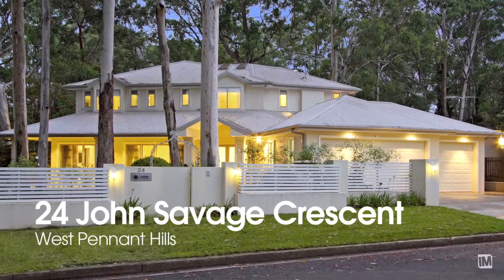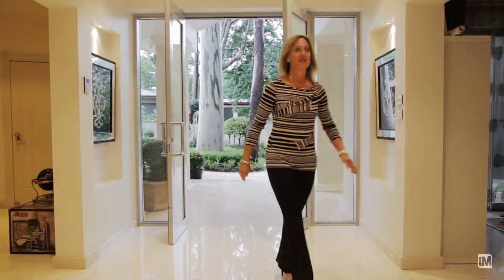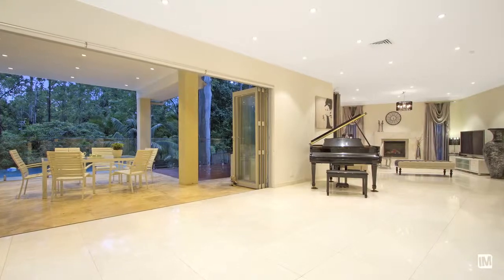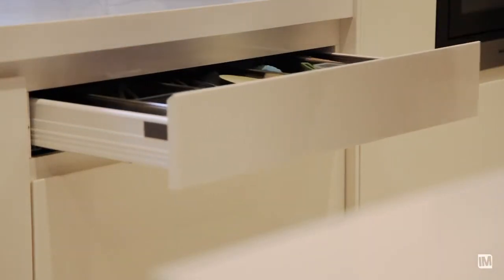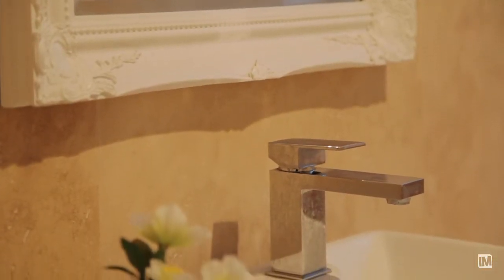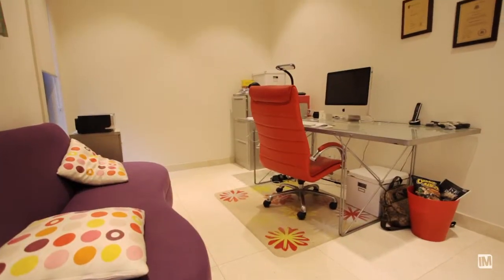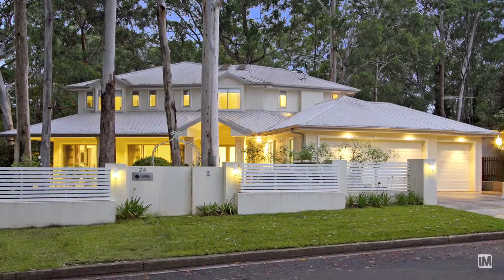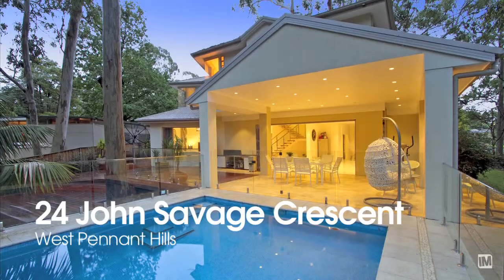iMTV - 24 John Savage Crescent - Louis Carr Real Estate